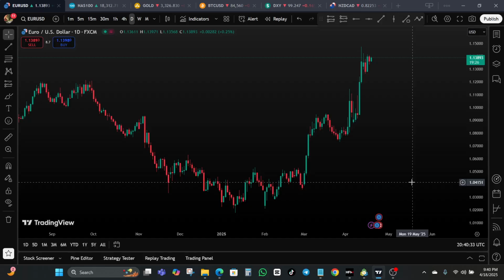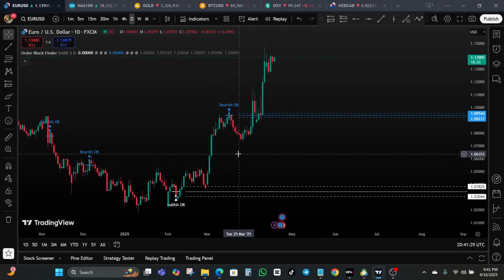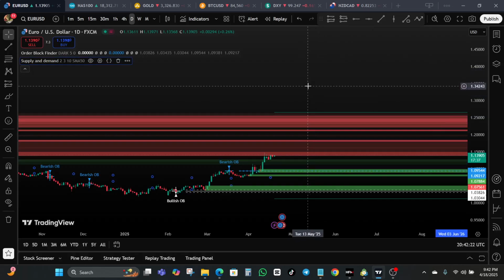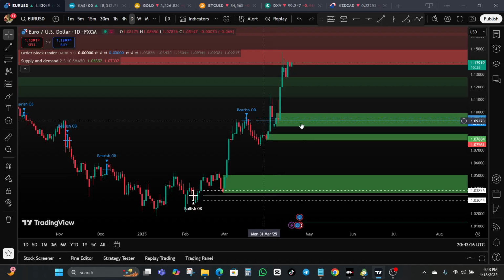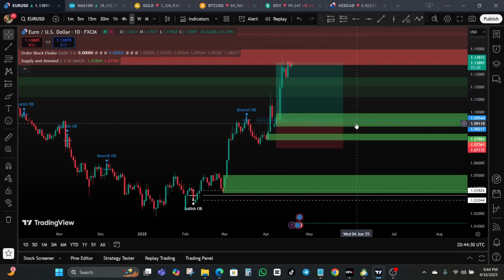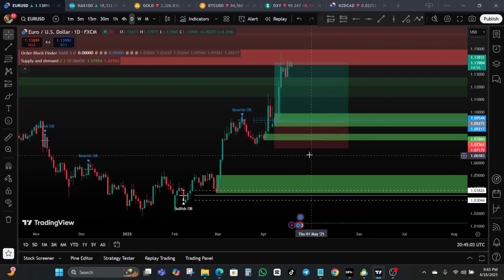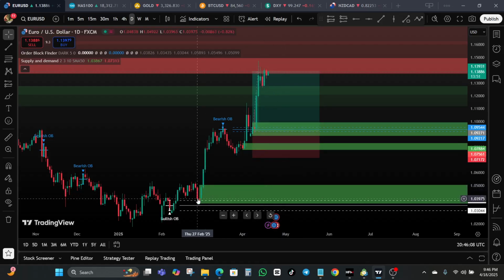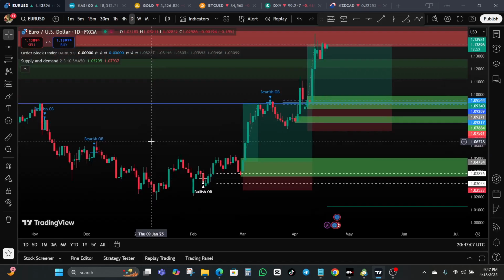Crack the Code! Best Supply and Demand + Order Block Finder for Buy Sell Signals on TradingView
If you're looking for the best order block finder and supply and demand indicators on TradingView to get accurate buy and sell signals, then this video is exactly what you need.

In this breakdown, I’ll walk you through a few of the powerful indicators available on TradingView right now that identify institutional activity, smart money moves, and high-probability entry zones using supply and demand and order block logic. These tools are key for spotting precise market turning points and are absolute game-changers for any trader.

You'll learn how to apply these indicators effectively, how they filter out market noise, and how to use them with your existing strategy for more confident decision-making. Whether you scalp, swing, or day trade, these indicators adapt to your style and can level up your technical analysis game instantly.